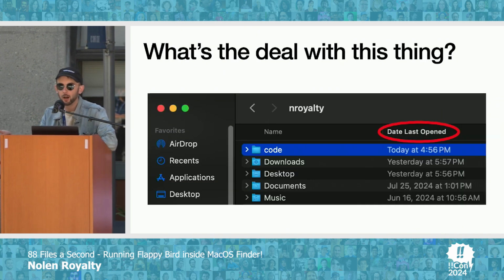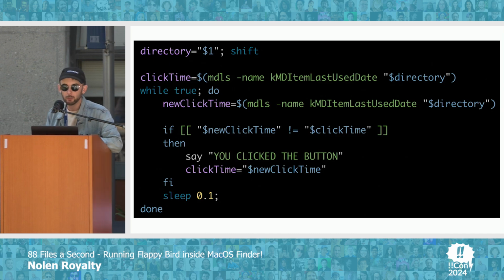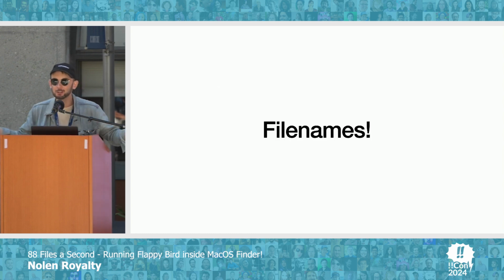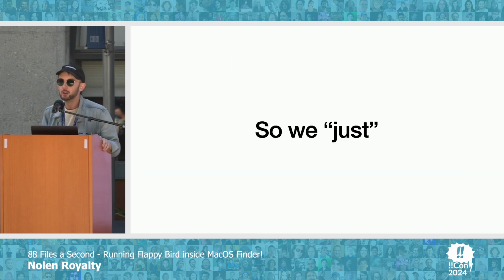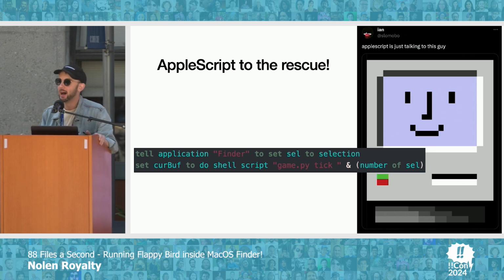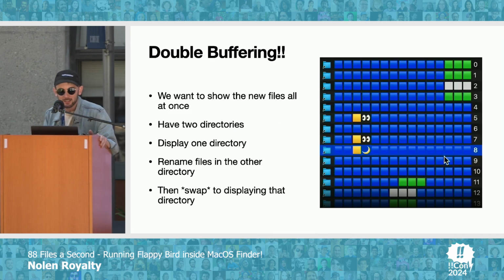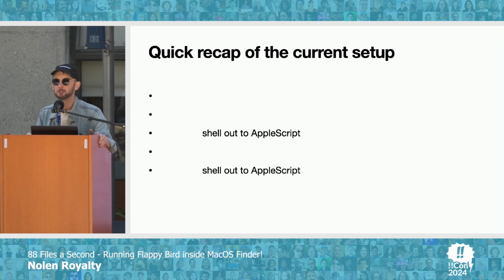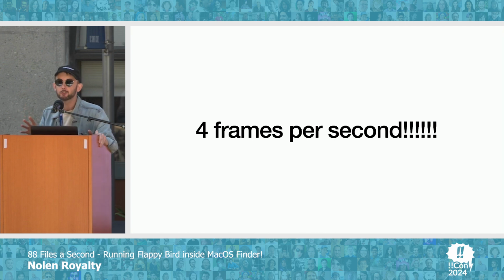88 files a second - running Flappy Bird inside macOS Finder! - Nolen Royalty at !!Con 2024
88 Files a Second - Running Flappy Bird inside MacOS Finder!

MacOS’s Finder is designed for browsing files - but it’s powerful enough to run Flappy Bird. Kind of. In this talk I’ll cover how to get Flappy Bird running at 4 frames (and 88 files) a second in Finder - complete with a full game loop, high score tracking, and marquee banner ads. I’ll start with a barely sub-1-frame-a-second prototype and walk you through the hacks I needed to productionize the game, such as:

    Simulating a “button” inside the filesystem via a Finder-specific “last opened” timestamp
    Symlinking 44 files to their parent directories
    Stuffing emojis into filenames
    Implementing double buffering inside a Finder window via bizarre AppleScript incantations

You’ll hopefully leave with a newfound appreciation for the power of Finder and AppleScript and a better understanding of why double buffering is important for a smooth gaming experience.

Nolen Royalty loves embedding games in surprising places and building experiences that connect strangers over the internet - you can find his work